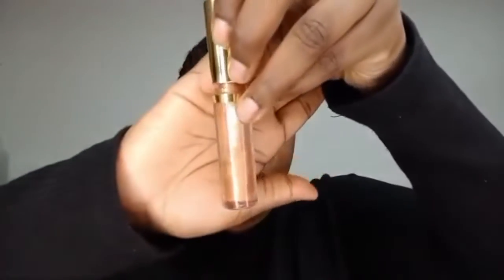TRYING ON ALL MY LIPGLOSS // Makeup Revolution, Milani, Basic Beauty, Natasha Denona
Watch me try on all my lipglosses and give my honest opinions

Videos posted once a week (no specific day chosen yet)